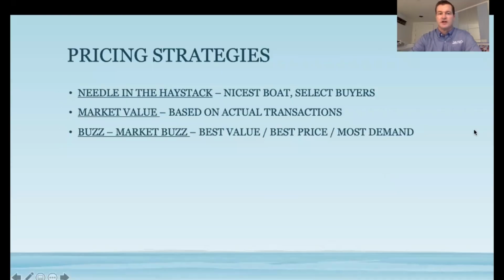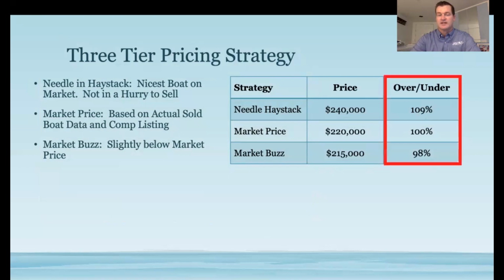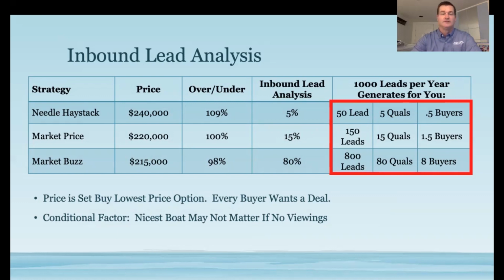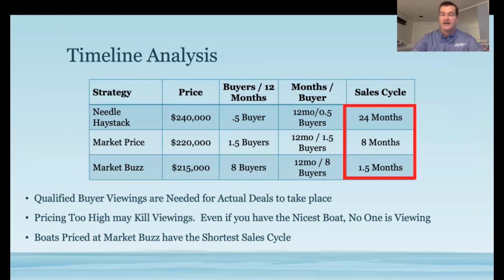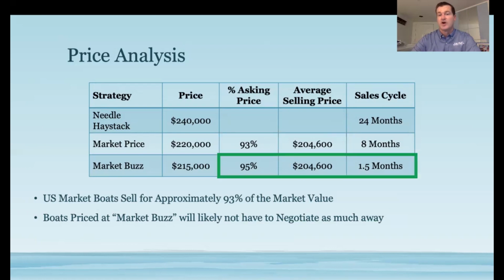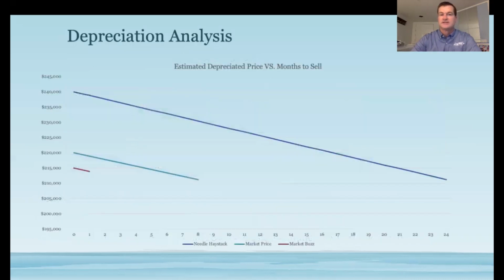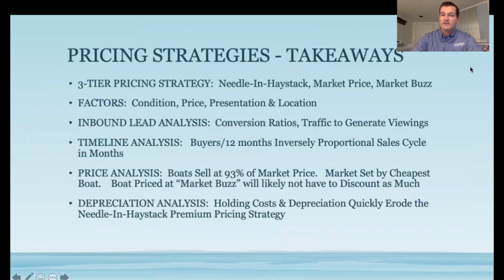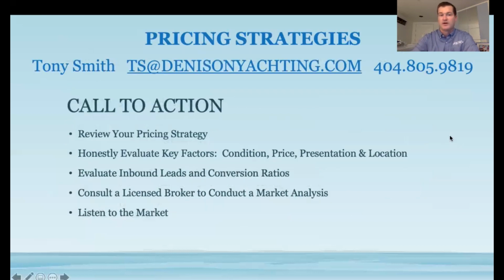How to Sell Your Boat: Pricing Strategies to Help Sell your Boat Quickly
Looking to learn more on how to sell your boat? 🙌🏼 These price strategies can help breakdown how to properly price your boat on the market.

If you’re in the market? Let us help 👇🏼